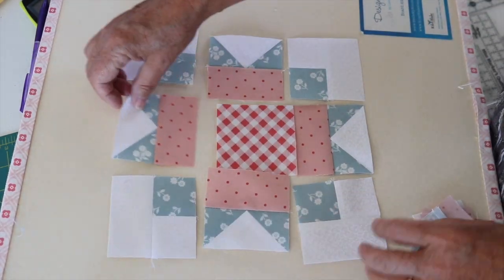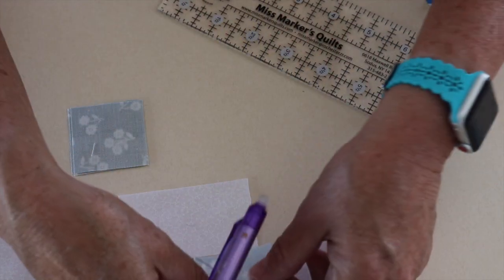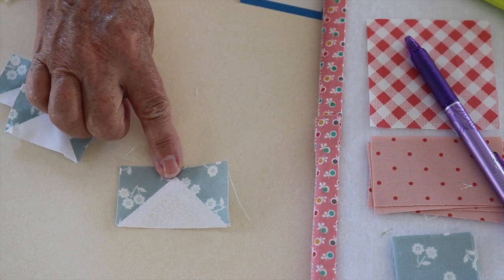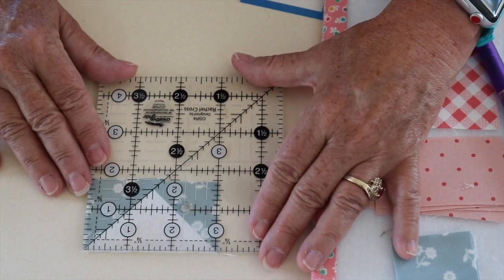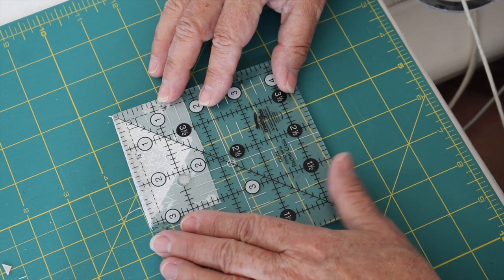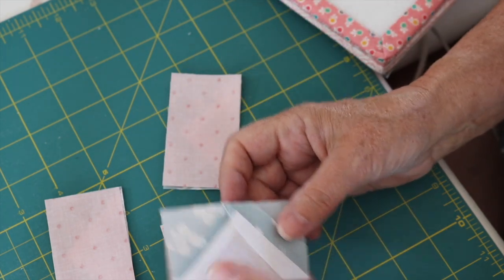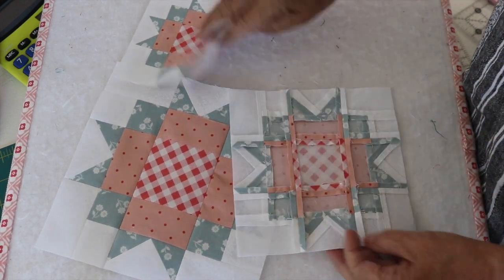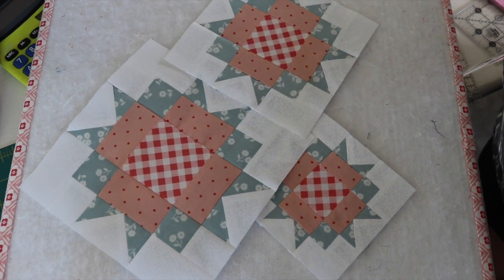Maple Star Block - Summer Moon Quilt Along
Products used in this video:
Nature’s Stitch Wool Pressing Mat 14” x 14”
Karen Kay Buckley 6” Perfect Scissors, Blue
Frixion Clicker Pen
Clover Flower Head Pins-Fine Card 20 ea. Blue
Clover Flower Head Pins Card 20 ea. Pink
Olfa 45mm Deluxe Handle Rotary Cutter
Olfa 24” x 36” Double-Sided, Self-Healing Rotary Mat
Creative Grids Square 5.5” Square Quilting Ruler
Creative Grids square 8.5” Square Quilting Ruler
Lori Holt Design Board (14”)
Spray Mister for water